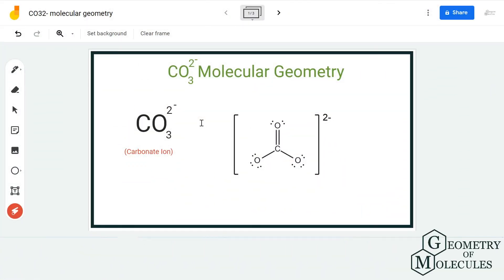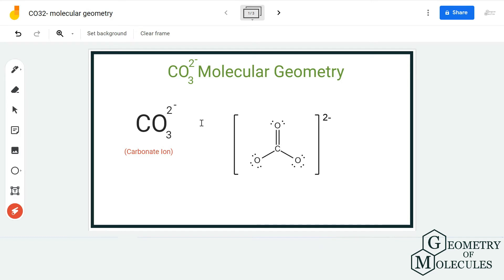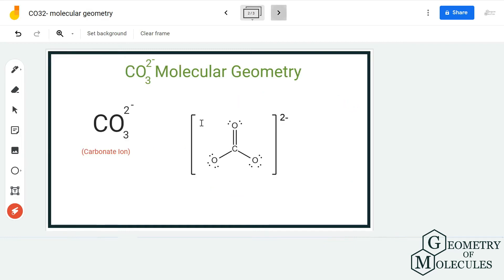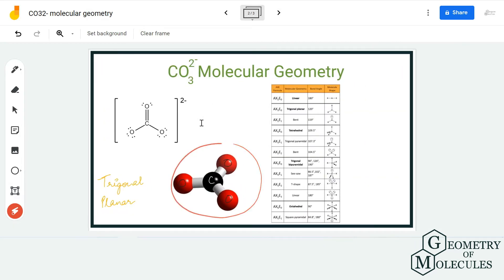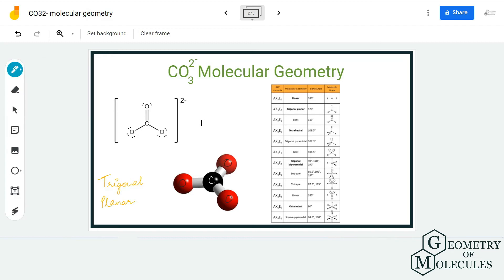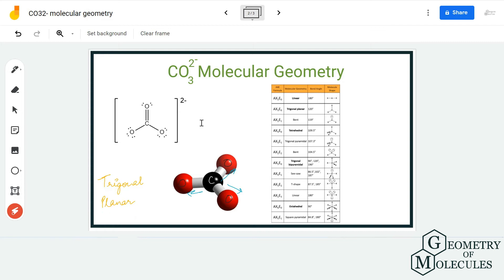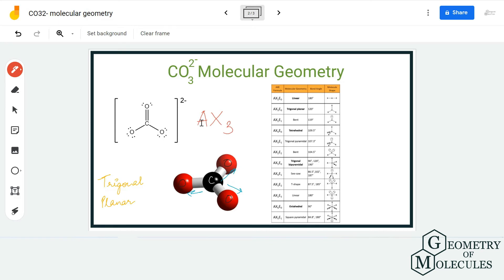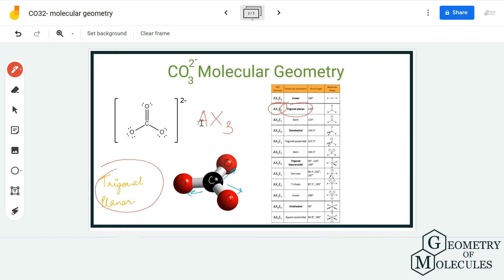CO32- Molecular Geometry,Shape and Bond Angles (Carbonate Ion)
Hello Guys!

CO32- ion comprises one Carbon atom and three Oxygen atoms along with two additional electrons. In this video, we find out the molecular geometry of this ion by looking at its Lewis Structure, its shape in 3D, and the steric number.

Watch this video to know our quickie, easy and detailed method to find the molecular geometry of any given molecule.

To determine the molecular geometry of this molecule, we use the AXN notation and 3D shape of the molecule.